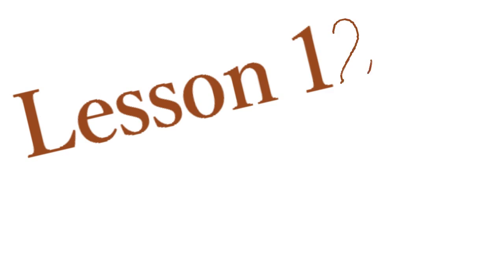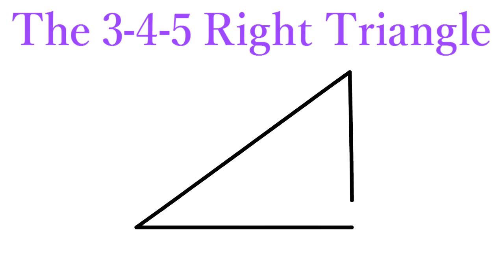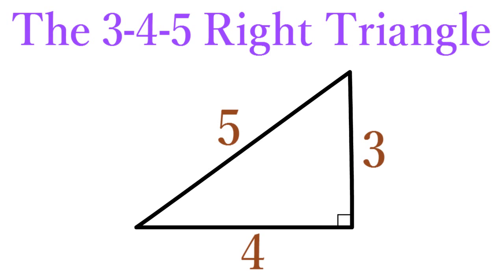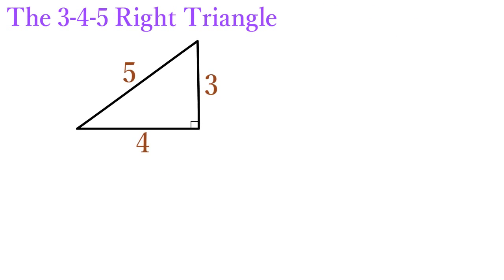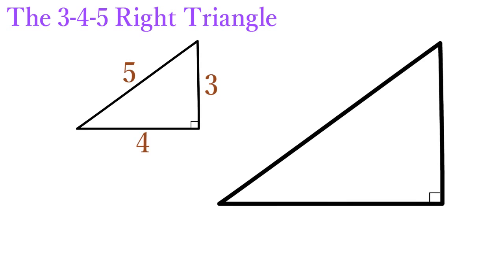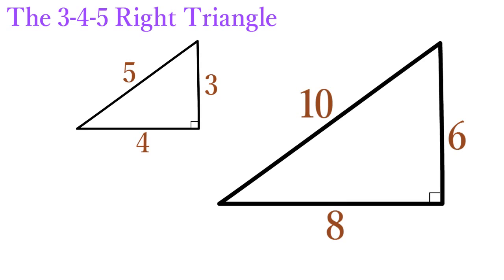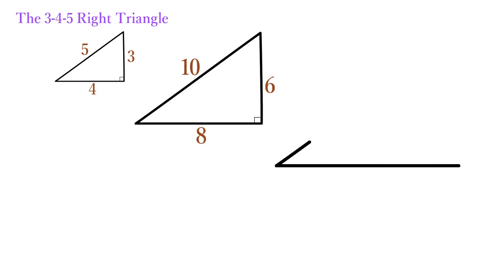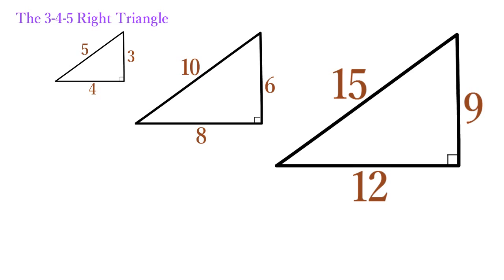Lesson 12 The 3-4-5 Right Triangle - SimpleStep Learning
The 3-4-5 right triangle is the smallest right triangle that has all integer values. Watch for it on the SAT and ACT, especially in questions related to trigonometry or circles on the xy-graph. Questions based on similar triangles (for example, 6-8-10) are also common.